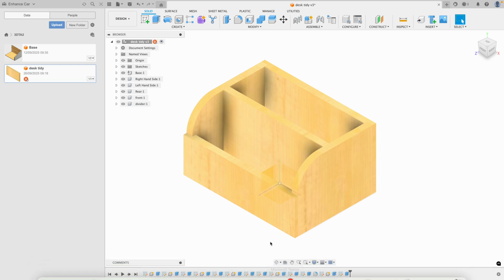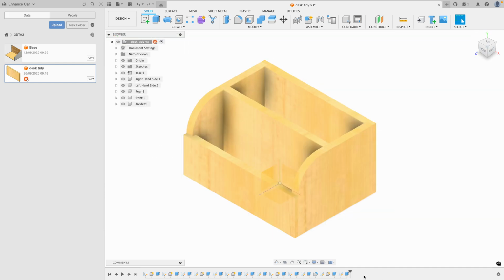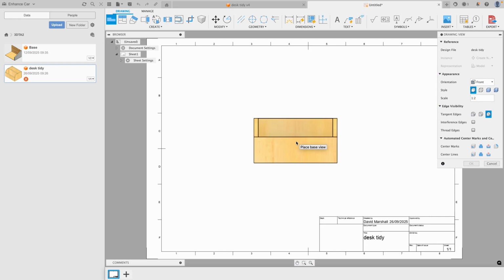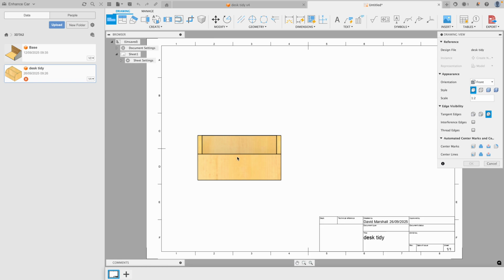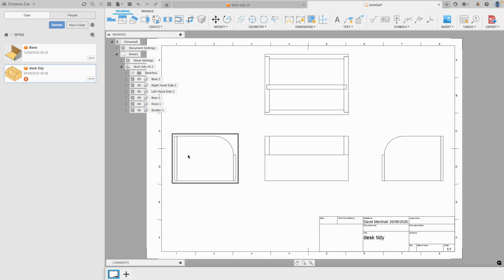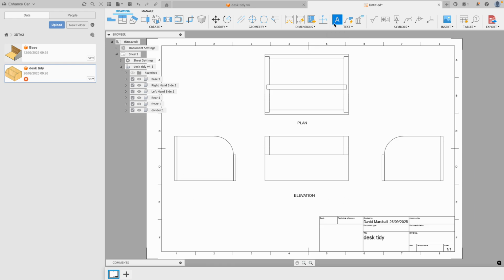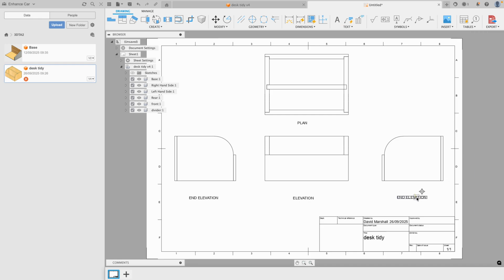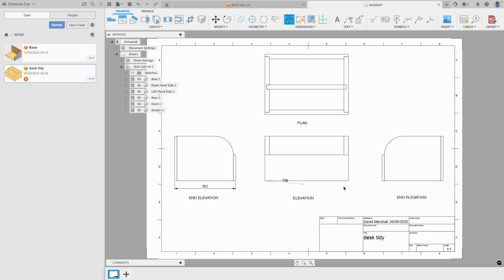Desktidy assembled drawings